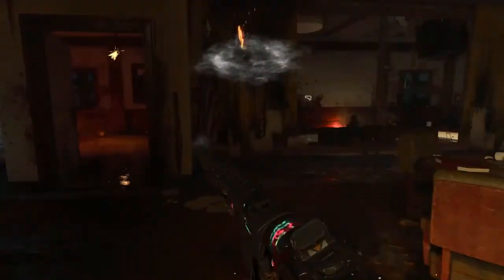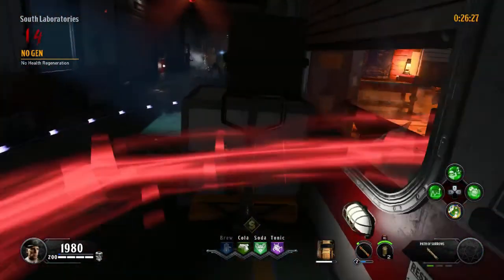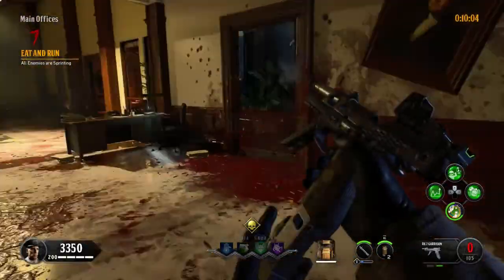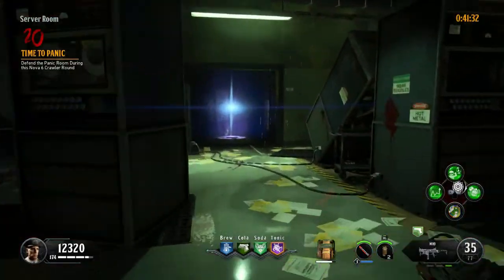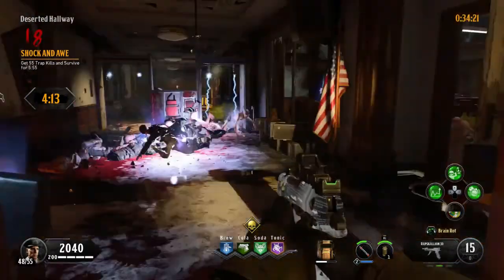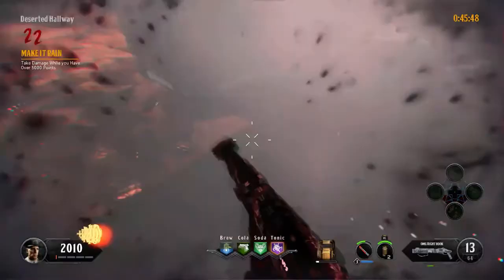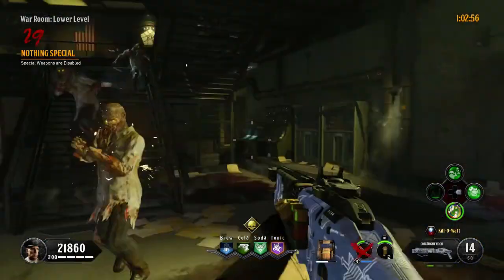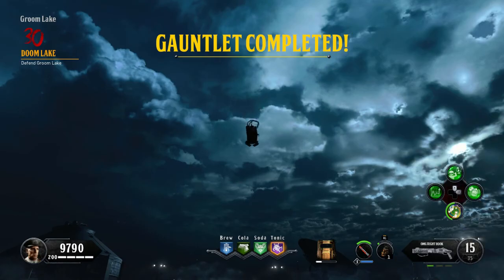*GOLD* SOLO GAUNTLET GUIDE: "DEATH-CON FIVE" CLASSIFIED [NO STRIKES] | COD BLACK OPS 4 ZOMBIES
Music
Karl Markus Hanevik